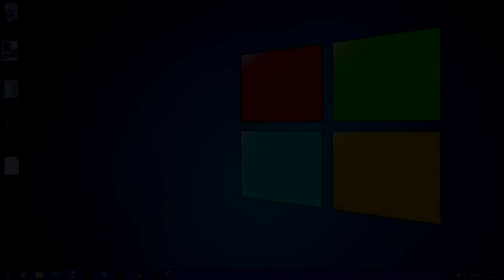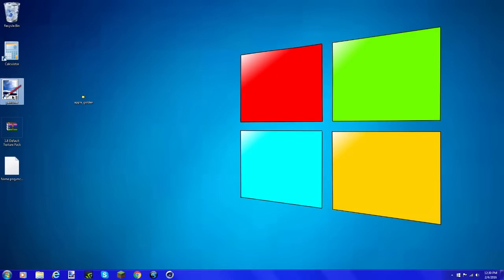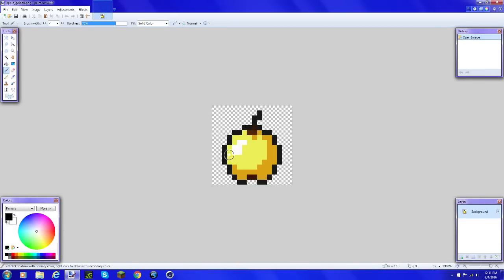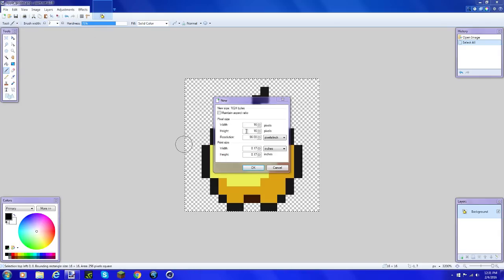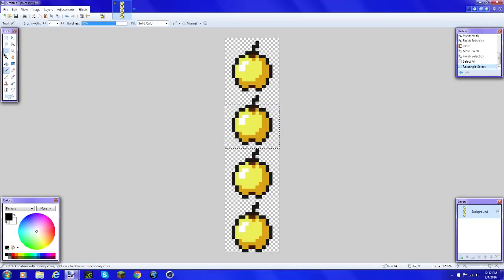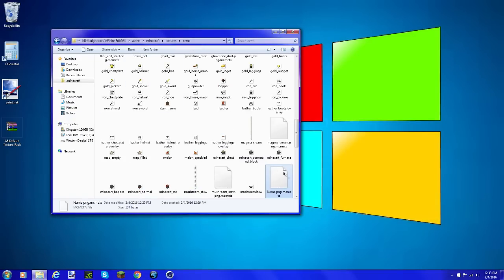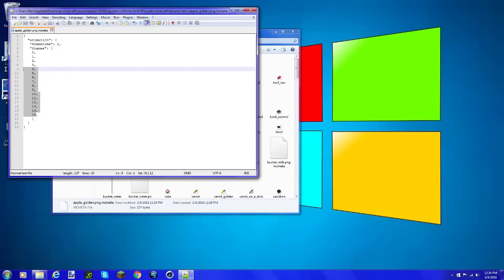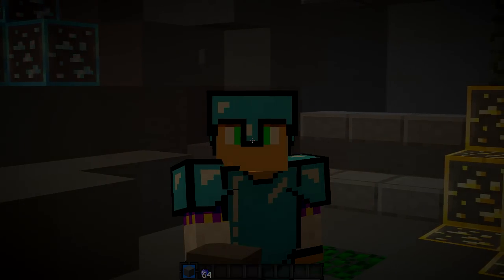[Tutorial] - How to Make Minecraft Animated Textures Using Paint.NET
Today i will be showing you how to make any minecraft texture animated! for FREE!

Downloads

Tools